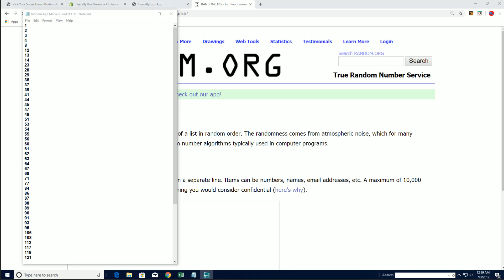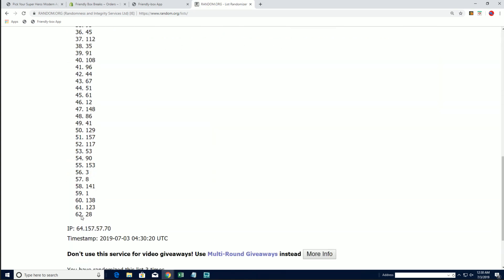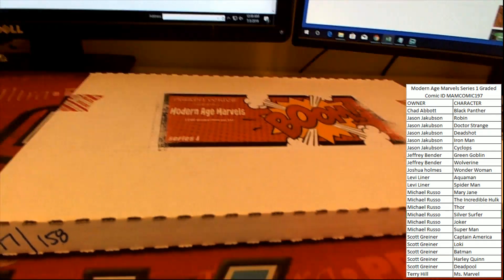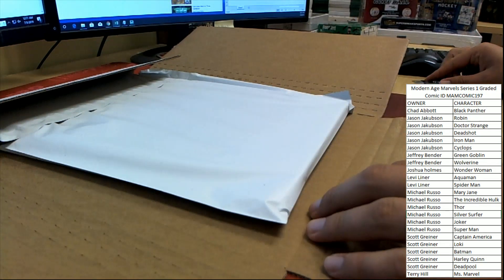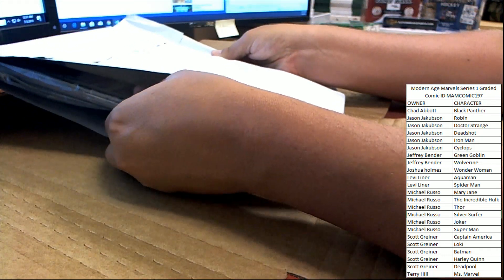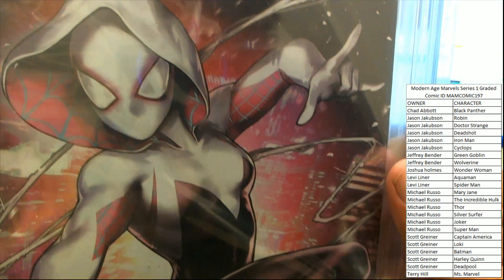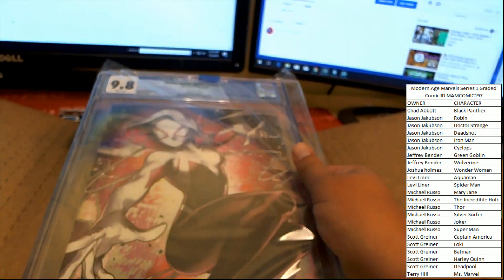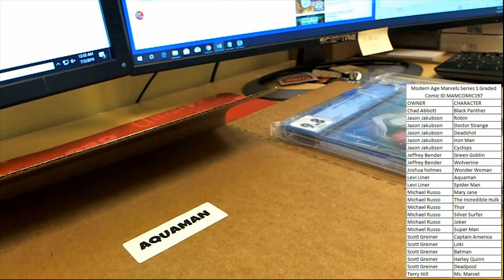Modern Age Marvels Series 1 Graded Comic ID MAMCOMIC197